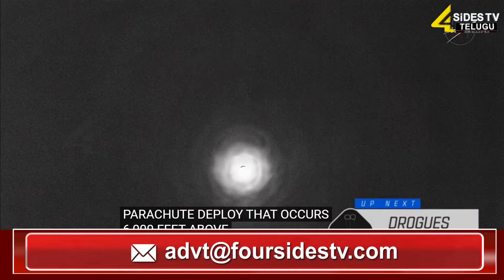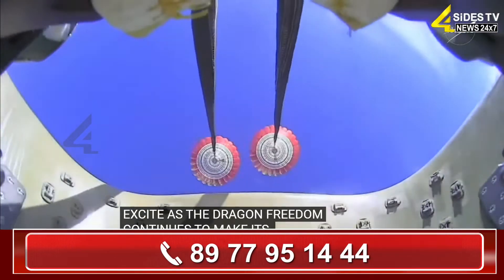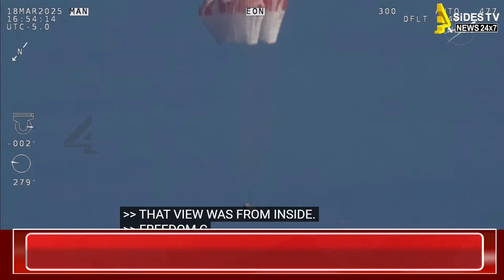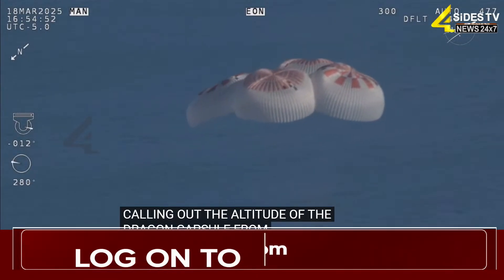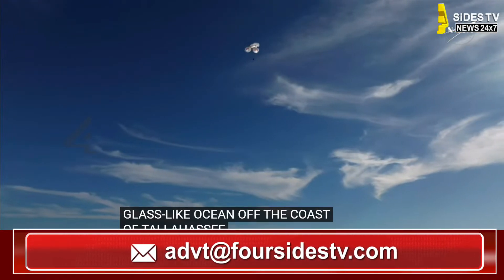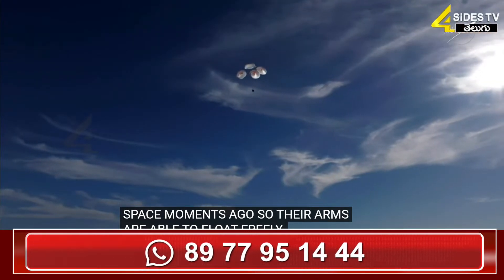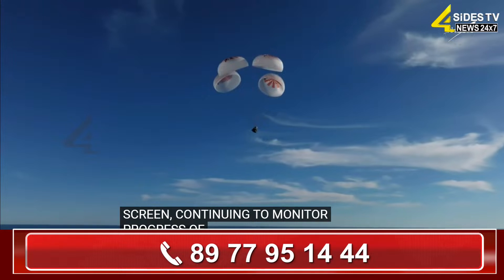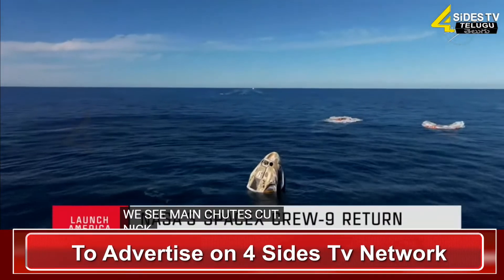సునీతా విలియమ్స్‌ ల్యాండింగ్‌ లైవ్ |Sunita Williams Landing Live | 4sides tv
LIVE : సునీతా విలియమ్స్‌ ల్యాండింగ్ | Sunita Williams Return To Earth | 4sides tv